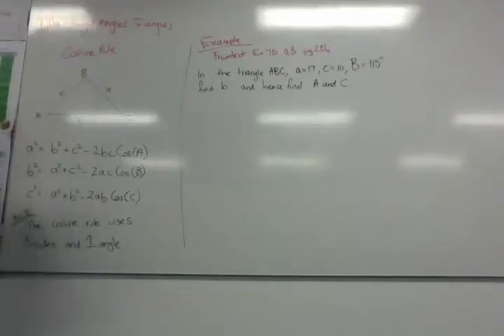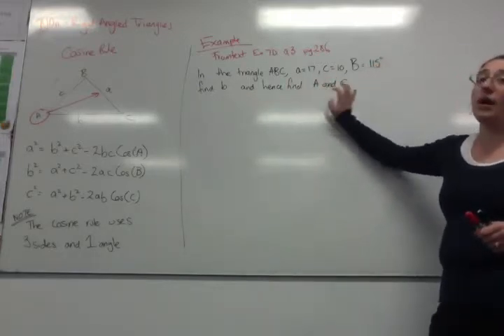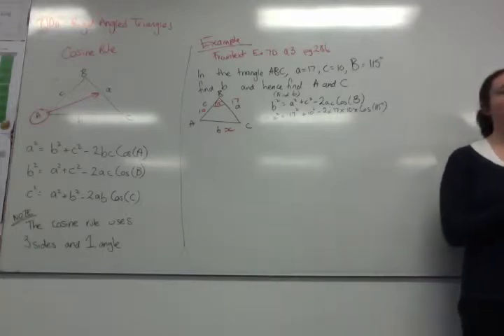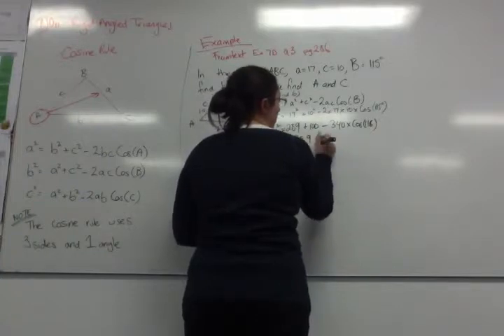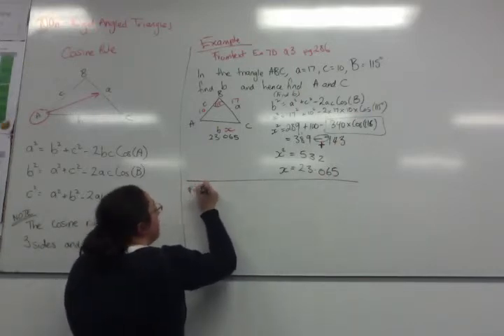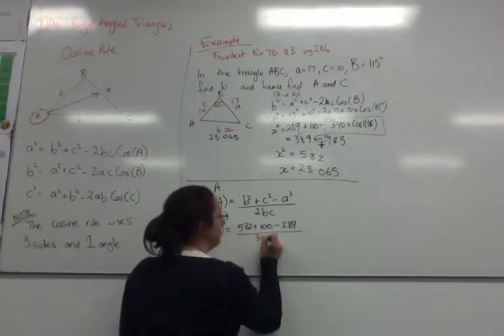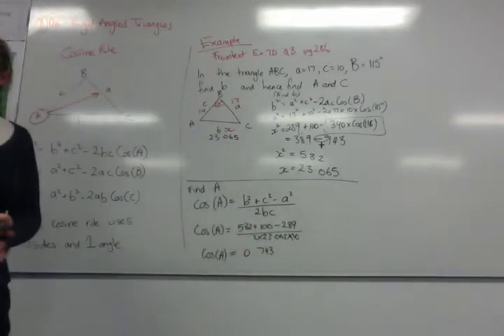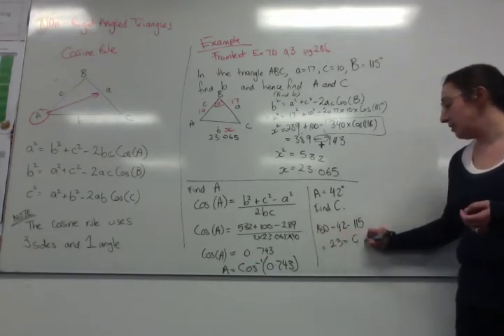11general maths trig cosine rule